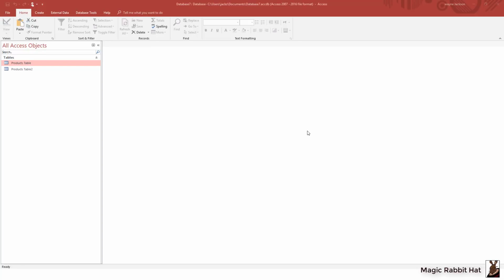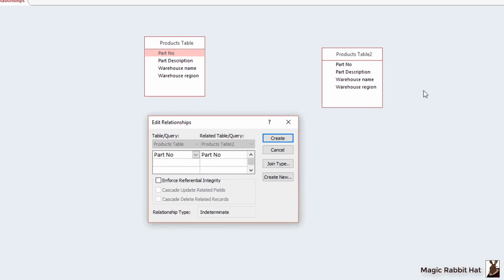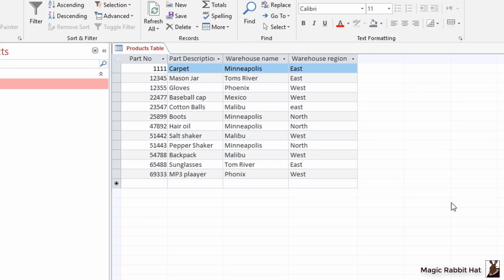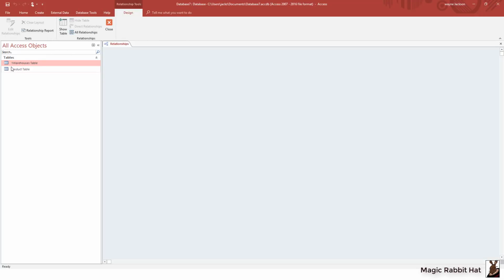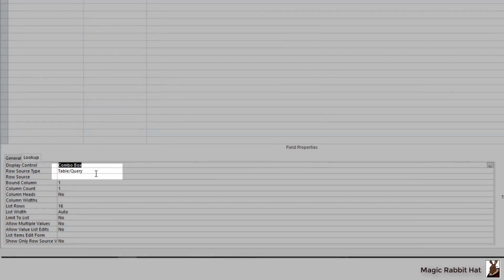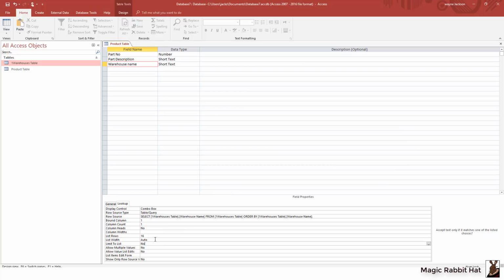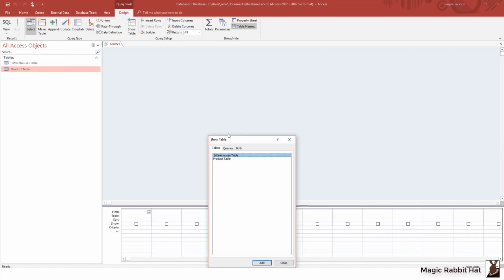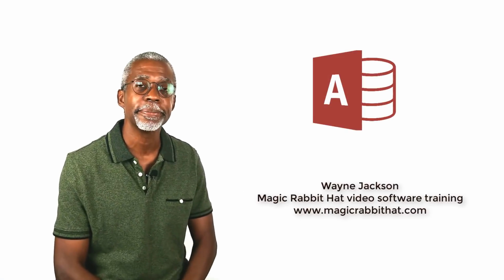Microsoft Access - The Indeterminate Relationship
What is the Access Indeterminate relationship and how do you use it?
In this video Wayne Jackson with Magic Rabbit Hat explains the what and how of this simple and most flexible of the Microsoft Access Relationships.
Learn Beginning Microsoft Access for only $15 per class